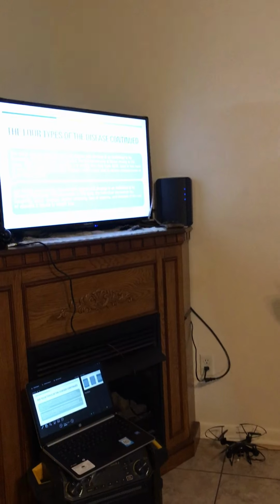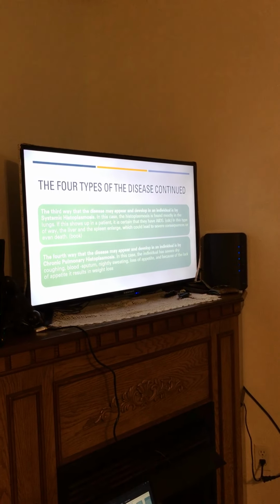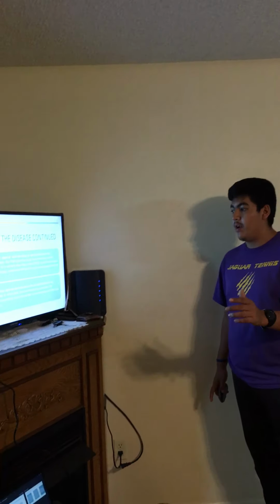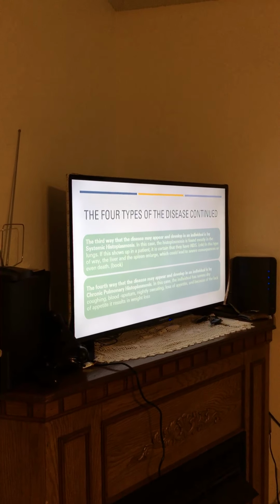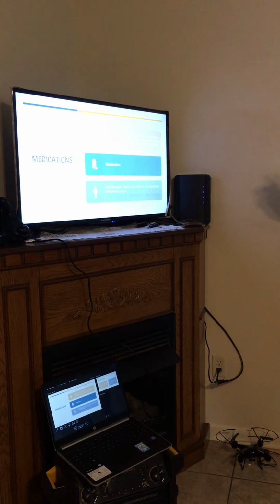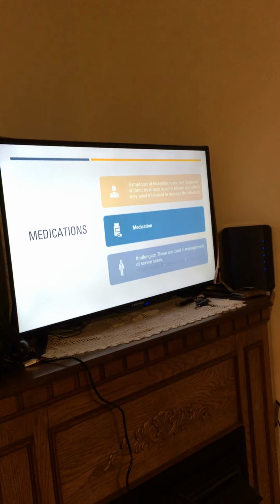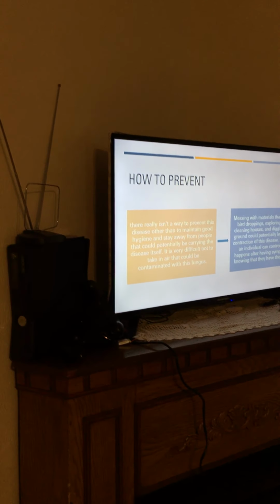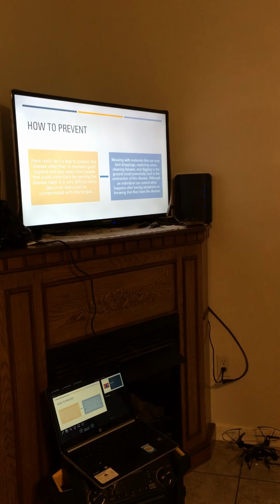Histoplasma Capsulatum (Histoplasia)